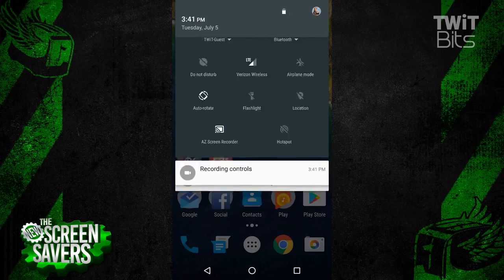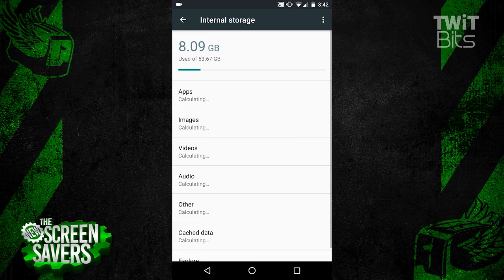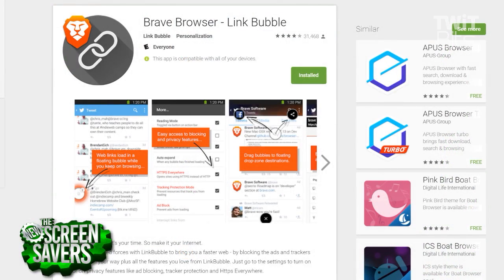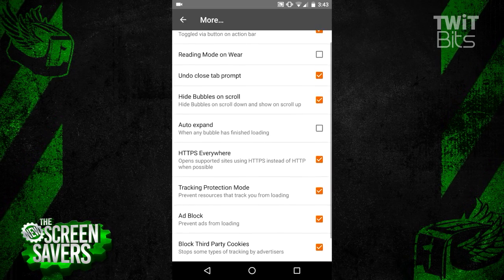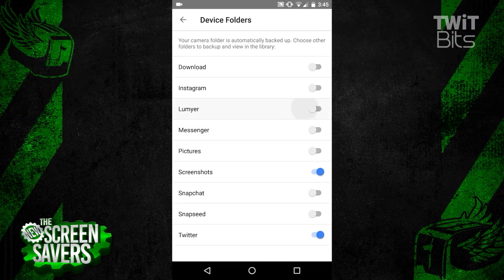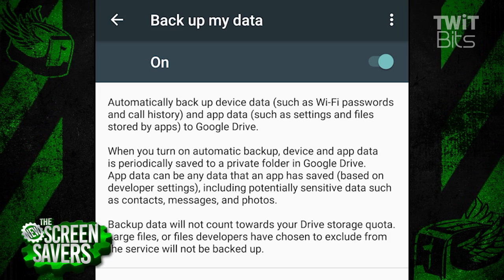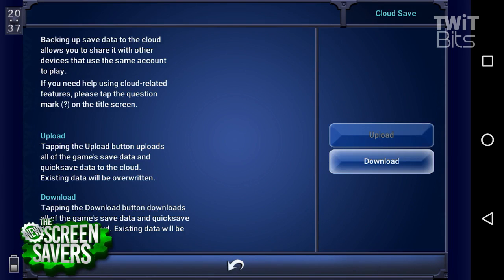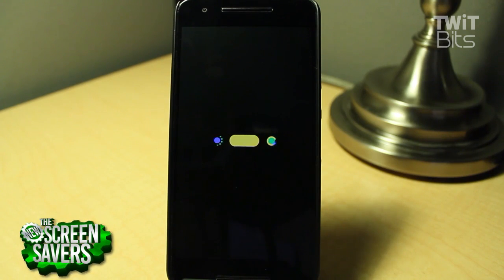Factory resetting your Android phone!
Bryan Burnett goes through the process of how to make your phone run better, including all the steps to factory resetting your Android phone.